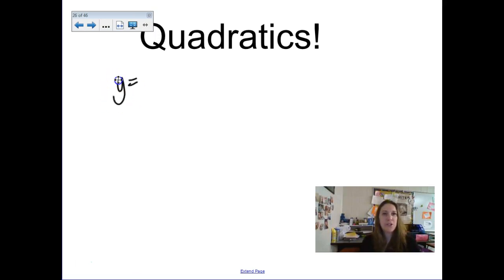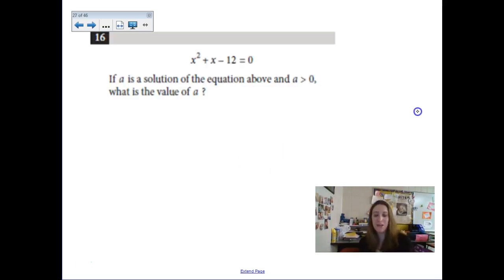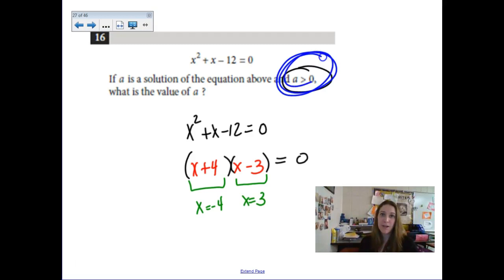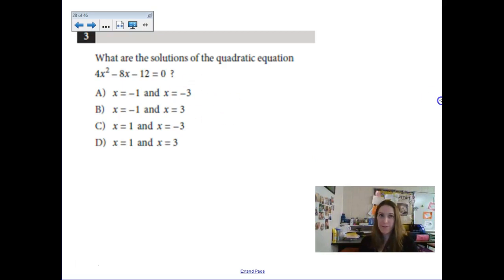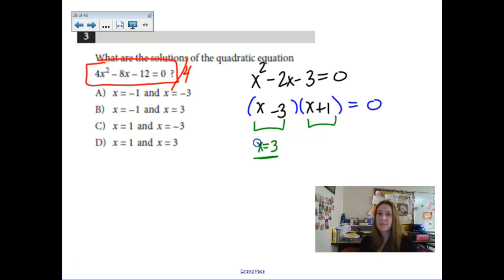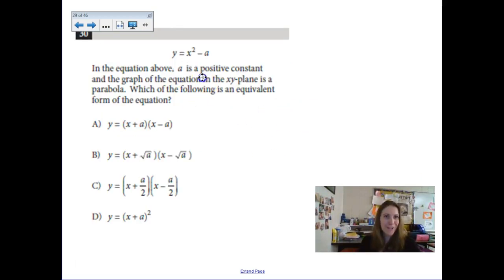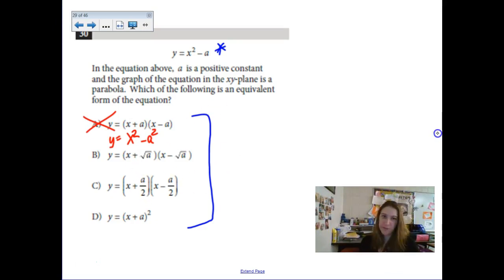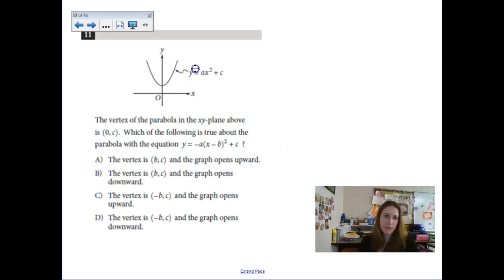SAT Prep Fast 5 -Quadratic Equations 2018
Quick review of solving quadratic equations and graphing quadratic equations for the SAT math test.